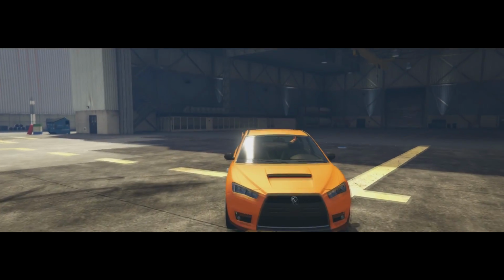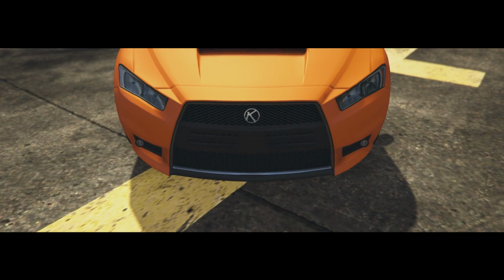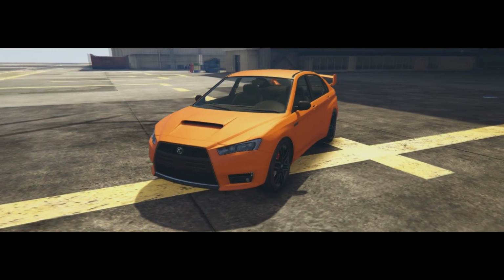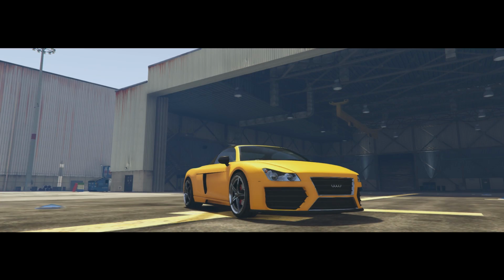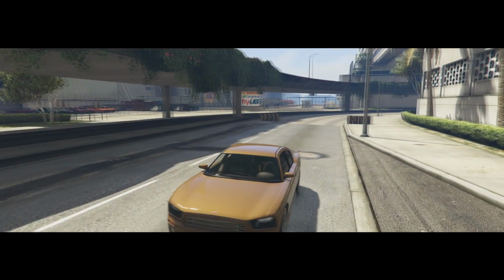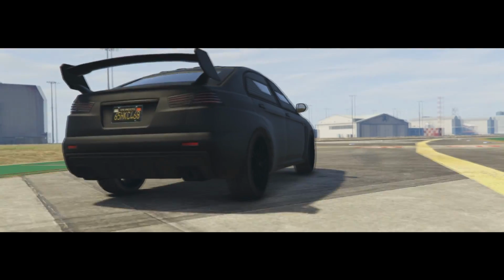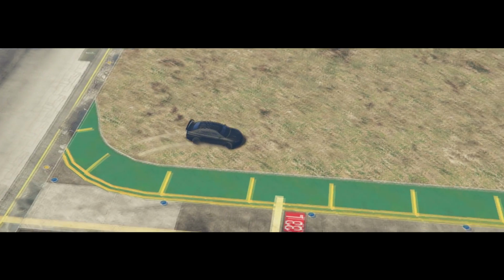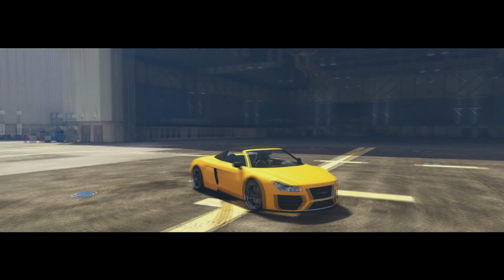GTA Online Heists Update | Vehicle Showcase | Kuruma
GTA Online Heists Update is finally out! Here we are to test out some of the new cars and vehicles that came with the brand new update.

Sub Box App! (Chrome and Firefox!!)

All music is in game.